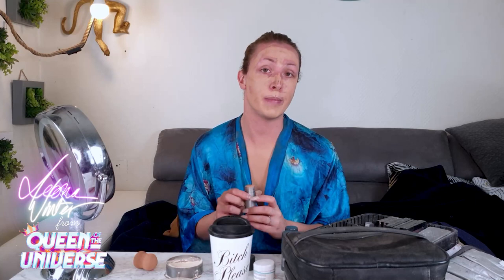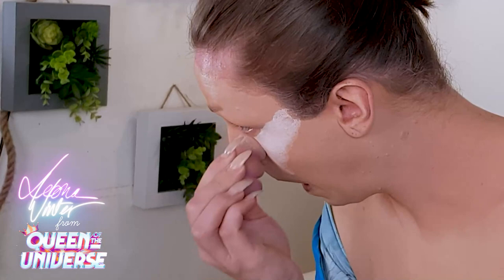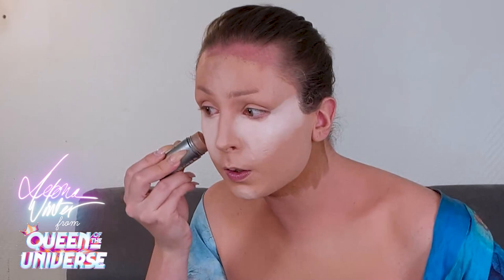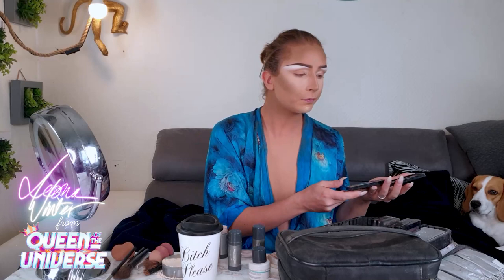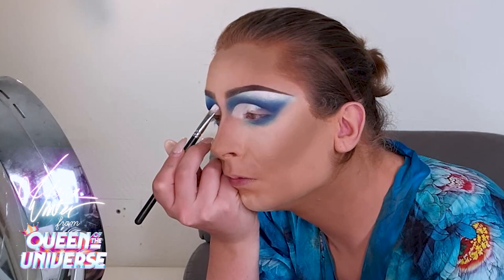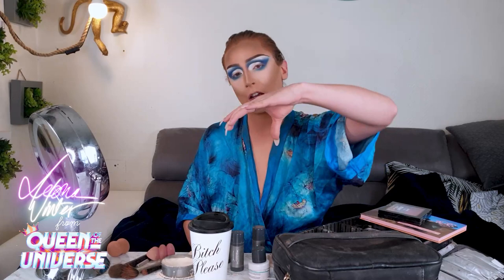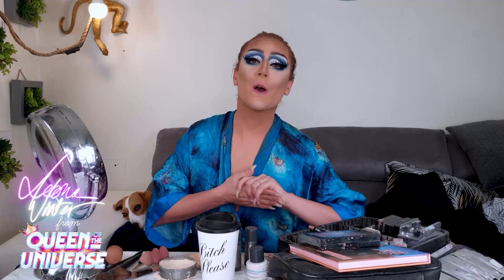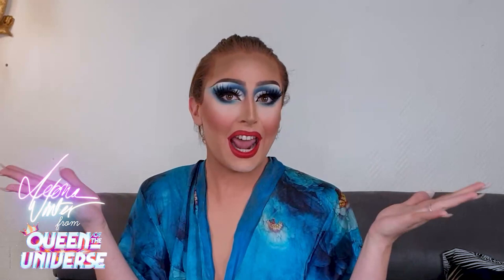MAKE UP TUTORIAL / Leona Winter - French look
Discover how I created my make up for the first episode of Queen of The Universe ! A glamourous makeup inspired by la France, that I describe step by step :) Don't hesitate to share it !